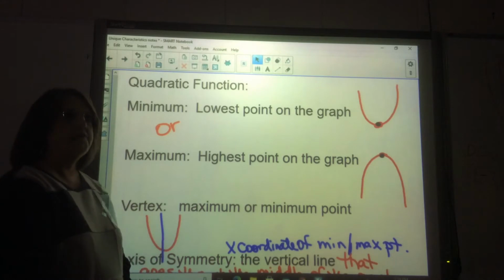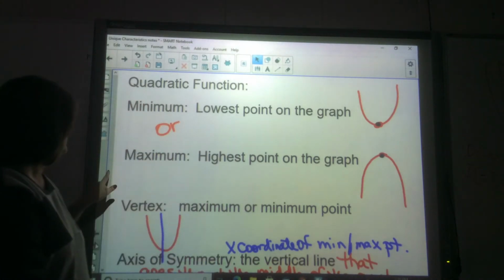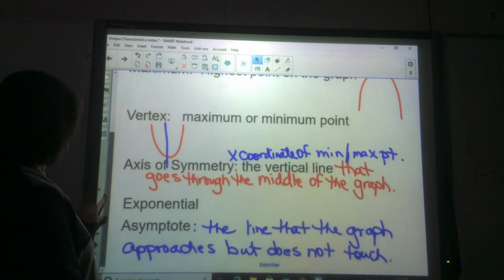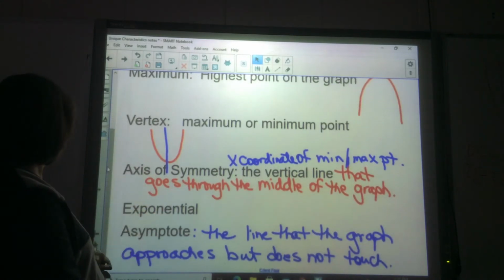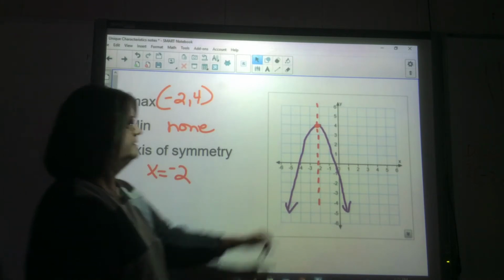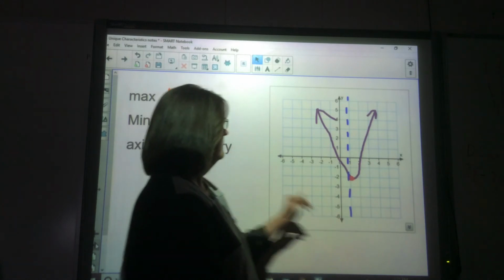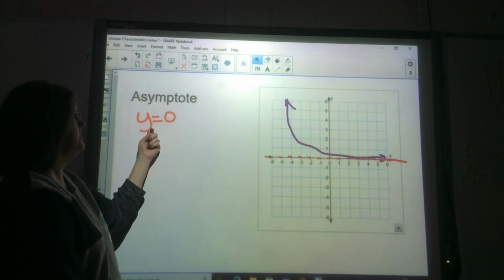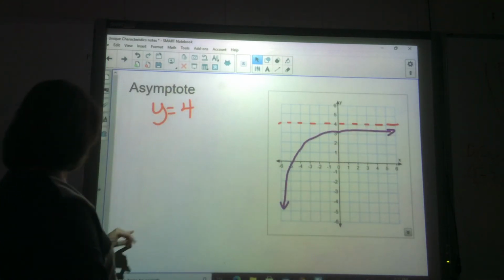Unique Graph Characteristics Algebra 1